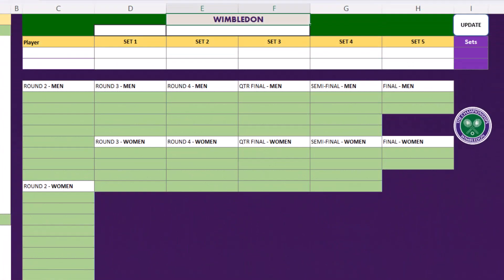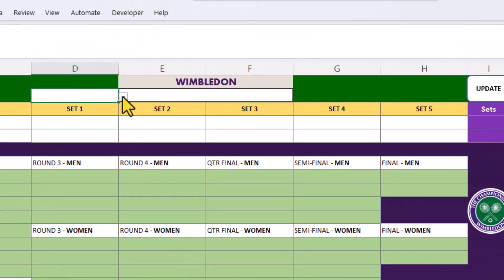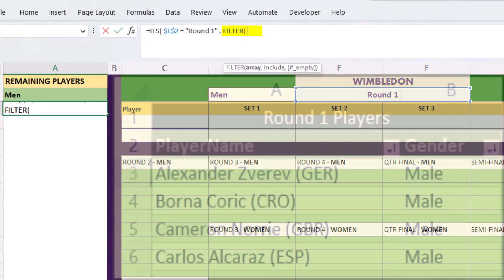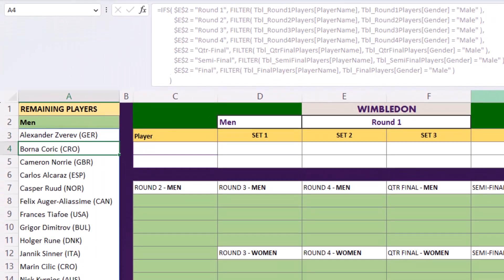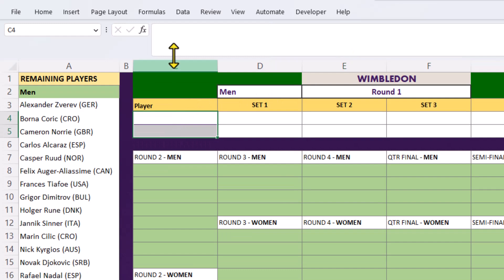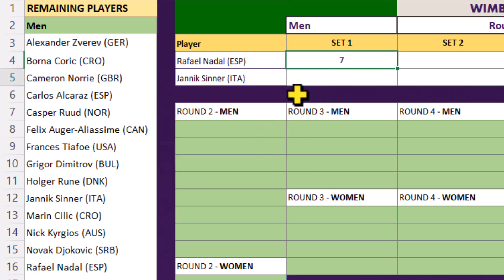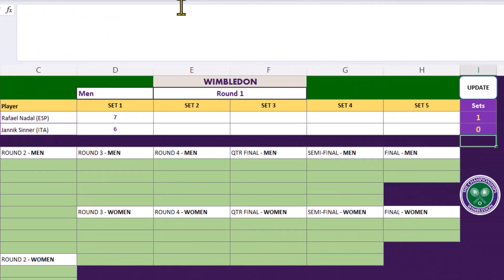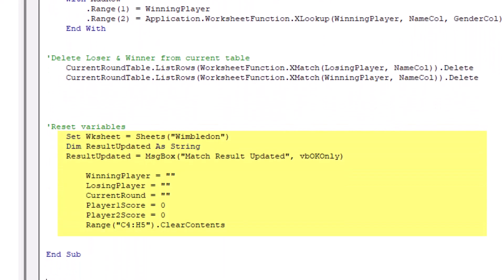The ULTIMATE Tennis Spreadsheet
Dive into the world of Wimbledon tracking with this ultimate tennis spreadsheet tutorial! Learn how to create a dynamic scoreboard in Excel for monitoring the progress of tennis matches. Uncover the magic of formulas and VBA code to calculate scores and determine winners. Elevate your tennis tracking game with this comprehensive guide.

Drew Ennis brings his enthusiastic delivery of Microsoft 365 for beginners.